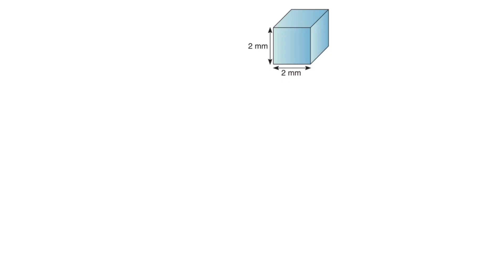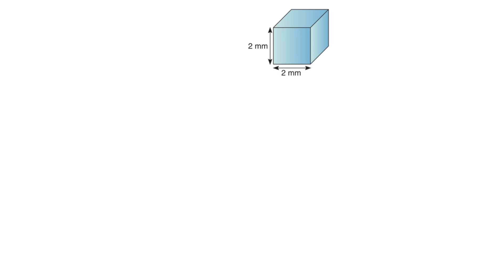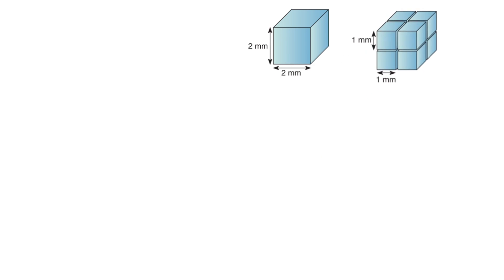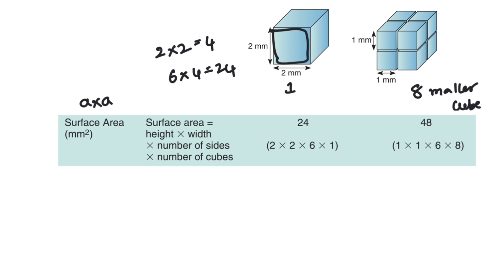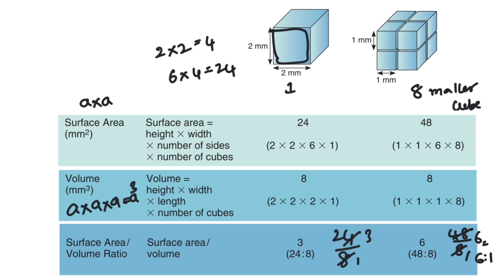Surface area and volume for a cube || chemistry || biology || IITJEE/NEET || RANK SIR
RANK SIR
Structure of atom. Periodic table Chemical bonding States of matter
Thermodynamics         Equilibrium           Chemical equilibrium.   Redox reaction
S block elements.        P block elements.  H it's compounds      Hydrocarbons
IUPAC NOMENCLATURE.  ALKANES   ALKENES.     ALKYNES.     BENZENE.   ORGANIC
CHEMISTRY  SOLID STATE.     SOLUTION     ELECTRO CHEMISTRY.   CHEMICAL KINETICS   Surface chemistry.   Metallurgy.  P-block elements.   d-block elements
Coordination chemistry      Haloalkanes and haloarenes.  Alcohols phenols and ethers
Aldehydes ketones and carboxylic acids    Amines.     Biomolecules    Polymers
Chemistry in every day life   Resonance.  Inductive effects. Hyper conjugation
Aromaticity. Isomerism.